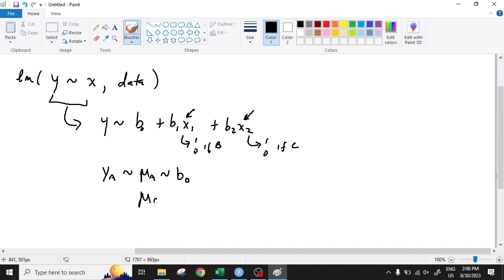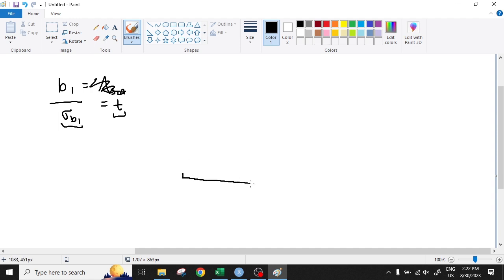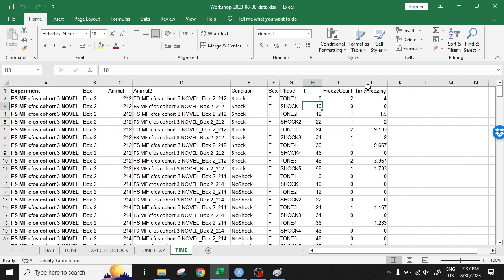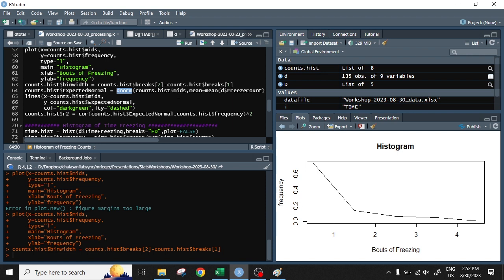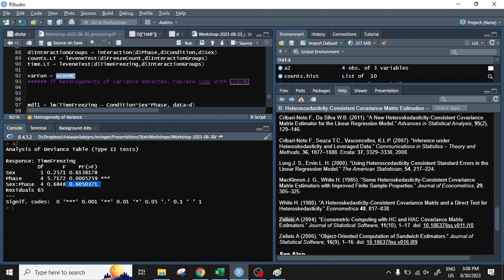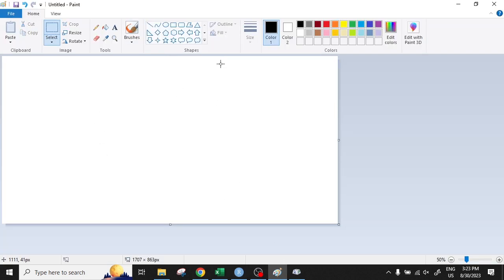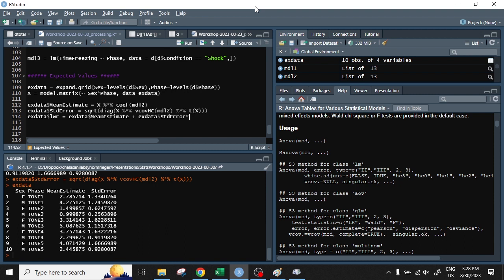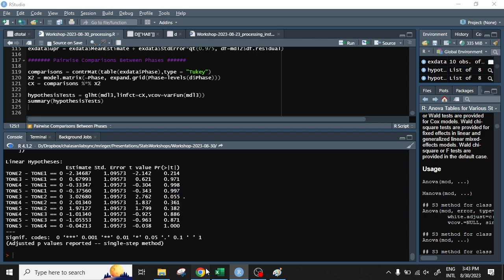Linear Regression Modeling Workshop 06: Linear Model with Heteroskedasticity Robust Standard Errors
In this Workshop we look at some behavior data (paired tone & foot shock in mice) with heteroscedasticity and learn how to use sandwich estimators with corrections for violations of the assumption of homoscedasticity by passing custom variance-covariance matrices to Anova & post hoc hypotheses functions in R.

These videos are off the cuff for the most part running off of a rough outline. There will be misspoken statements/errors, so I'll update those below. Additionally, there are more elegant ways to code everything.